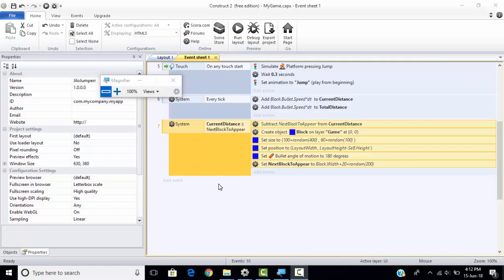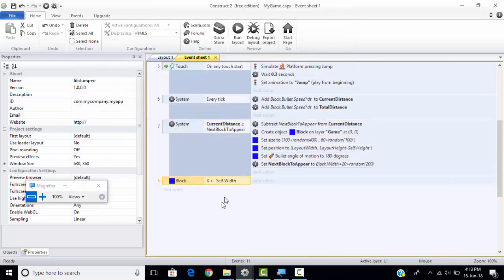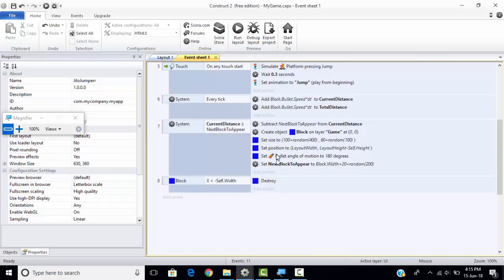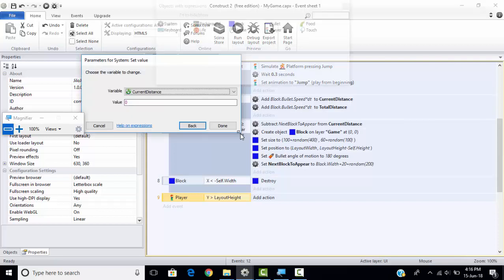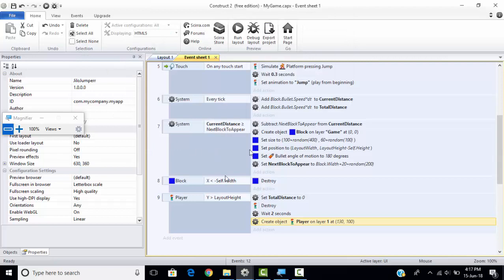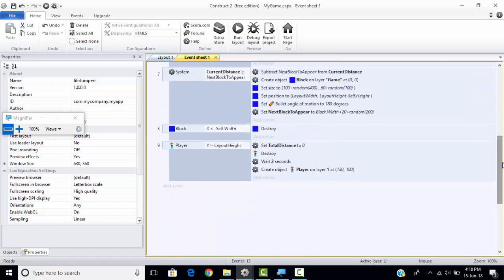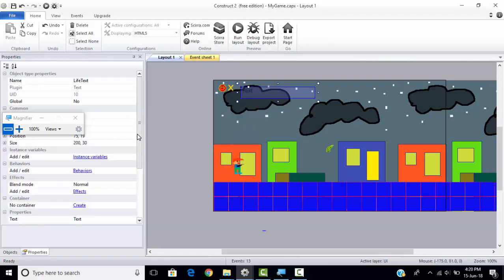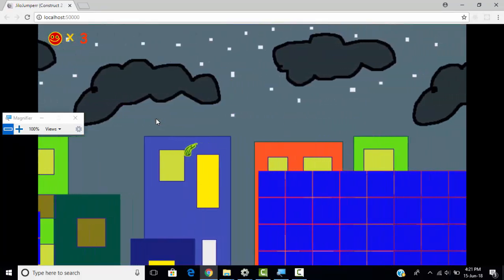Adding Events Part 3 in Construct 2